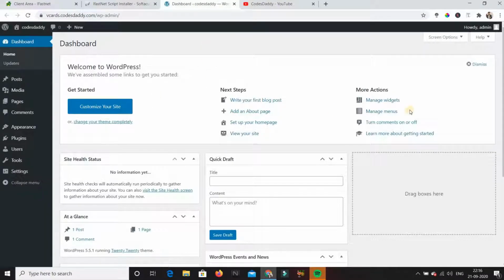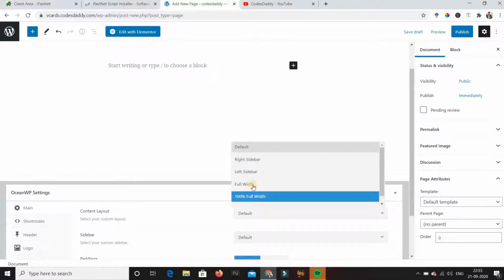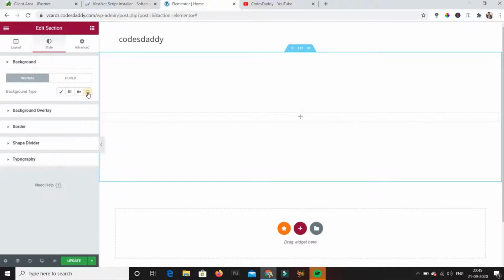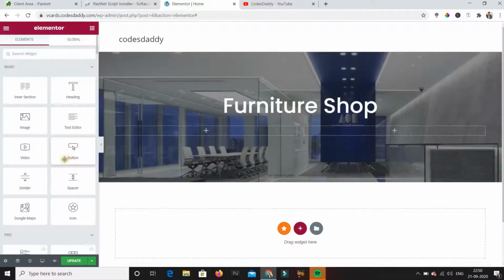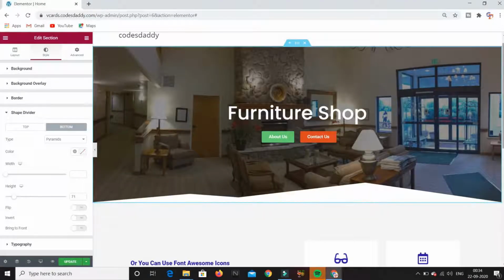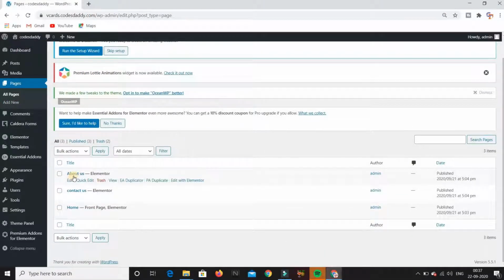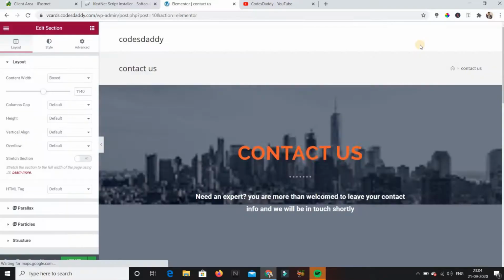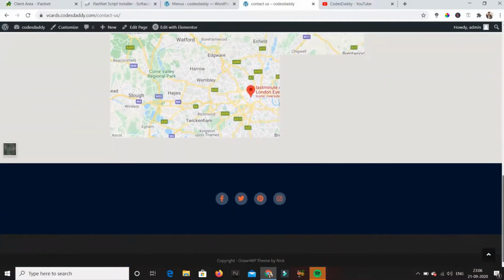how to create website - in 15 minutes -Very Easy & Simple Steps😃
Watch how you can make a website in 15 Mins - with  very easy & Simple steps.

By following these steps, you can make ANY kind of website, just by using “DRAG & DROP”

Topics we have covered
1.How to install wordpress
2.How to install Theme
3.How to install plugin
4.How to install Elementor
5.How to Create pages
6.How to create slider in wordpress
7.How to import templates in elementor

We’re going to build our website by following these simple steps

Step 1: Install Wordpress from Cpanel

First, you need to go to: your cpanel and have to click on wordpress option from app installer. Then you have to select a domain on which you want to install wordpress.

Here your wordpress will get installed.

Now login to your admin panel of wordpress aka dashoard

Step 2: Install wordpress Theme and Plugins

From your dashboard go to appearance and install wordpress theme i.e OceanWp and also install plugins like Elementor page builder,Essential addons for elementor and premium addon for elementor.

Step 3: Create pages and Menus

After installing wordpress free themes and plugins you have to create multiple pages and menus and have to edit those pages using elementor.

Now you have to click on edit button of page you want to edit and then have to click on edit on elementor

Your website will now have a default WordPress Theme. You can change it, by going to the next step.

Step 4: Inserting Template

You can integrate free templates present in elementor directory by just clicking on grey folder on page and select whatever template you want to import.

So, choose the design and import it to your site. Once, you’ve got the design with its demo content, you can then go to the final step.

Step 5: Editing the Demo Content

Editing a page is very very easy. To edit a page, just go into the page that you want to edit and click ‘Elementor.’

You’ll then go to an editing section. Now, to edit any text, just select it, and type anything you want. This process works throughout the website.

This is how, you can edit any page you want, using Elementor. Now, if you want to edit the header and the footer area of your website, you can simply click ‘Customise.’

After you click,’Customize.’ You’ll see some blue icons on the page. To edit anything, like the logo or the menu section, just click the blue icon and make your changes.
The same works-out in the footer area, also.

Now, How to create pages in wordpress

1) Create your OWN page by dragging and dropping elements using ElementorPage Builder.
2) Use pre-made designs using Elementor Templates.

About Us:-
Codesdaddy is one of the best WebDesigning Agency in Nashik,We create outstanding websites that are easy to use as well as attractive, ultimately giving clients the online presence that they seek.

Codesdaddy youtube channel is dedicated to every Indian who who want to learn Web Designing,Web Development,Web Application,Search Engine Optimization,Digital Marketing and want to understand the concepts in Hindi. Here you will find Technical /informative videos on Digital trends and Web Technologies.

Feel free to provide valuable feedback/suggestion in the comment section.

Thankyou!!